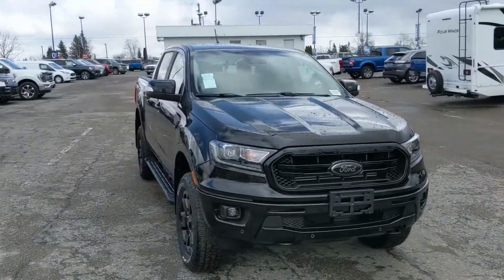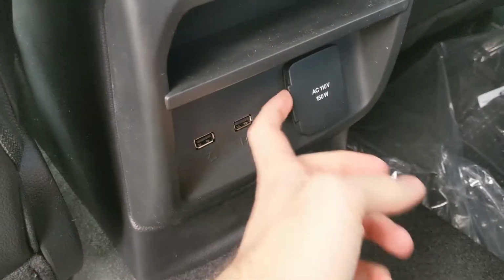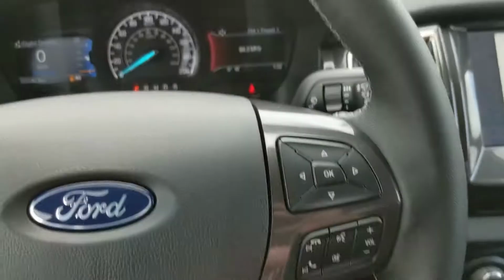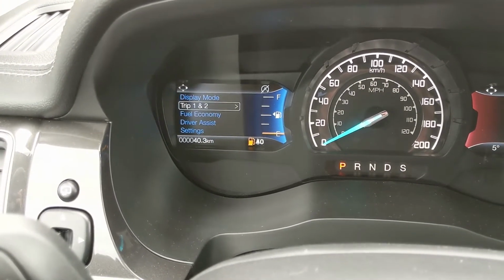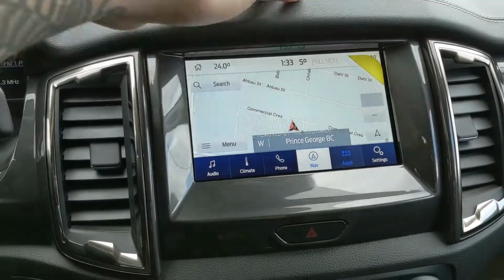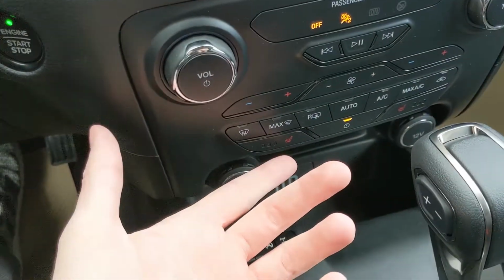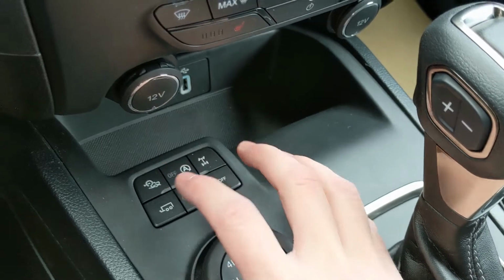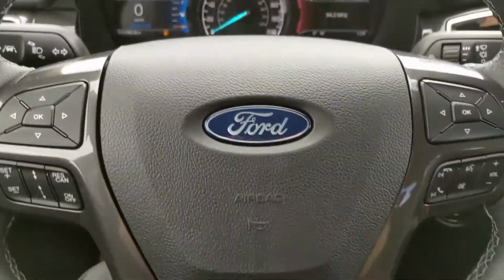2021 Ford Ranger Lariat Walk-Around | Stock# LD24841 | Prince George Ford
2021 Ford Ranger Lariat Walk-Around | Stock# LD24841 | Prince George Ford

This 2021 Ford Ranger Lariat is a fresh new unit and comes with features that include FORDPASS CONNECT, Backup Camera with Reverse Sensors, BLIS W/Cross Traffic, Lane Keeping System, Adaptive Cruise Control, FX4 Off-Road Package, Trail Control System, Trailer Tow Package, Black Appearance Package, Remote Start System, Heated Front Seats, Dual Zone Front Climate, Navigation, B&O Audio, SYNC 3, and Pre-collision Assist. Coming in a Shadow Black exterior with an Ebony Leather interior and powered by a 2.3L EcoBoost Engine. If you are looking for something smaller with some of the capabilities of a truck. It has a lot to offer, in the same small package as before. Comfort is one of many areas that the 2021 Ford Ranger Lariat excels in. The new redesigned Ranger has been improved to provide more comfort, power, and general capability than ever before. Come visit us at Prince George Ford to take this unit for a test drive.

1331 Central Street West
Prince George, BC
V2M 3E2